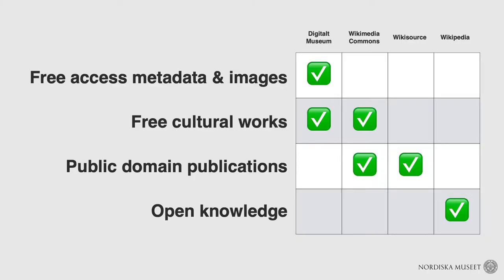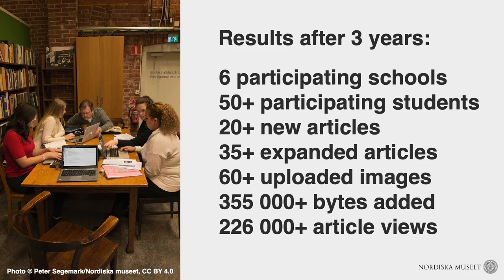Aron Ambrosiani: Creative reuse on Wikimedia platforms, 20 November ("Open GLAM now" series)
Aron Ambrosiani from the Nordic museum explains examples of creative reuse of the museum's digitised data on platforms such as Wikimedia Commons or Wikipedia by including communities outside of the institution.

This presentation is part of the Swedish National Heritage Board's webinar series "Open GLAM now!". You can find all recorded sessions and presentations in our channel's "Open GLAM now" playlist.

Music: Maurice Ravel - Jeux d'eau (Martha Argerich, 1962), Public Domain.